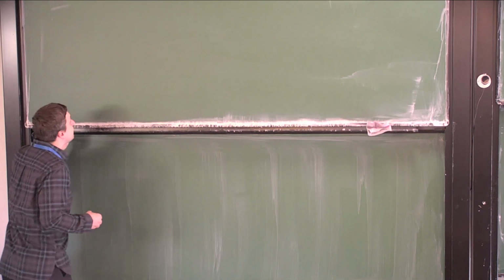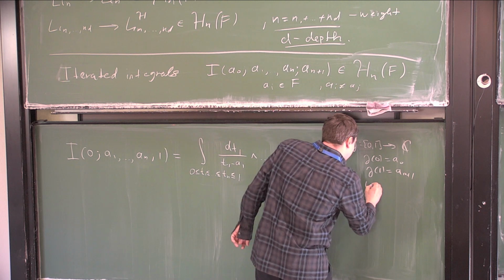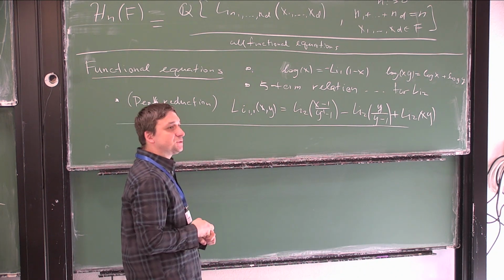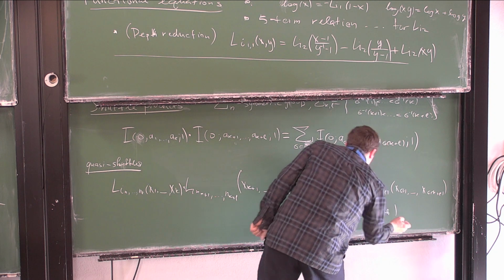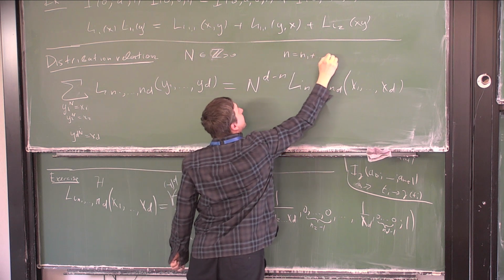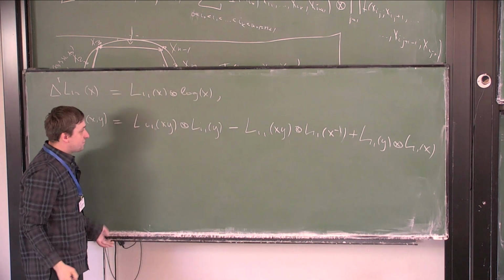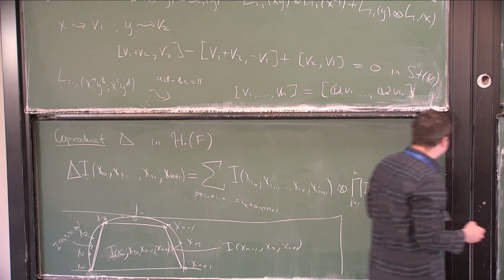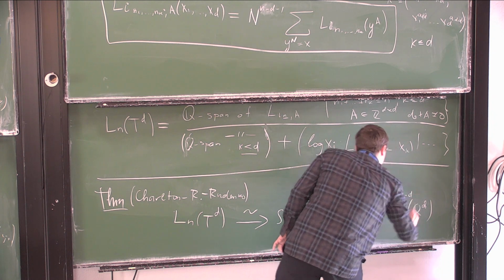Multiple polylogarithms and the Steinberg module, Part 1, D. Radchenko (University of Lille)